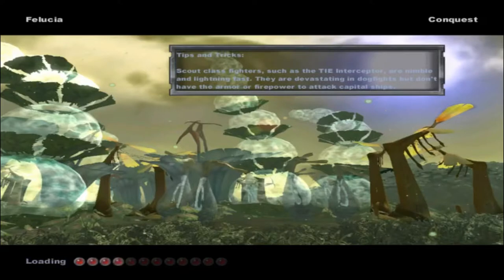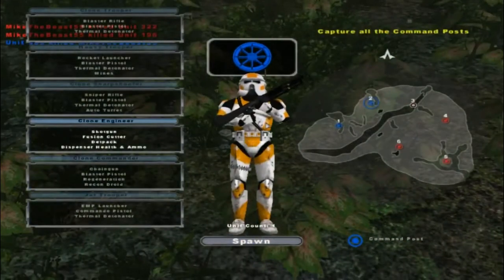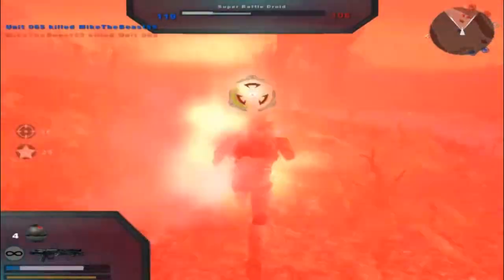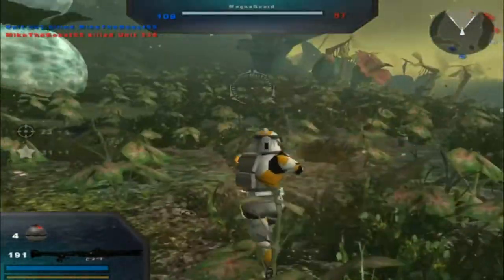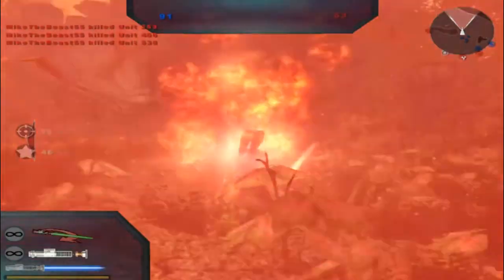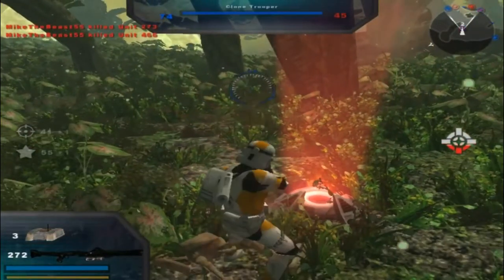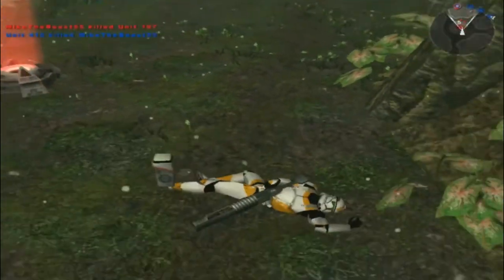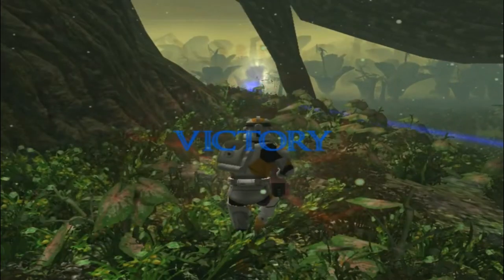Star Wars Battlefront 2 Mods (HD): Felucia REMASTERED 1.1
Hello everyone and welcome back to a brand new Star Wars Battlefront 2 Mod Video, the first upload in about a week. Today we go on Felucia REMASTERED but I had problems installing this mod correctly. It seemed it would not work no matter what I did so I just threw in the sides on Felucia and called it Felucia 1.1 even though it misses a bunch of key items like the new vehicles and climate. Still, the sides are more than satisfactory for me since I always love playing as new units. CDT Fox knows how to make great Mods/Maps and I hope he continues blessing us with his creations, something tells me he will. Anyways do you want to give this mod map a download because you enjoyed this gameplay and want to try it out for yourself? If that is the case then feel free to download it with the link I have provided for you in the description below!